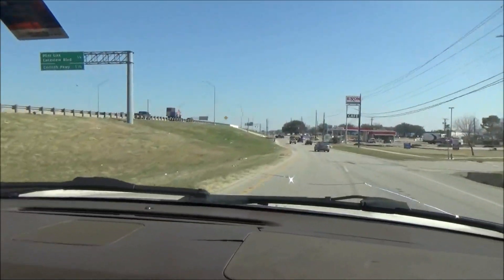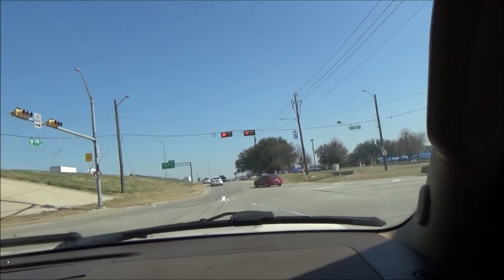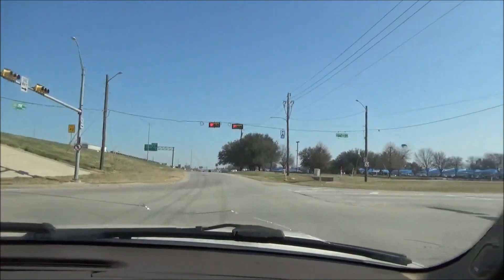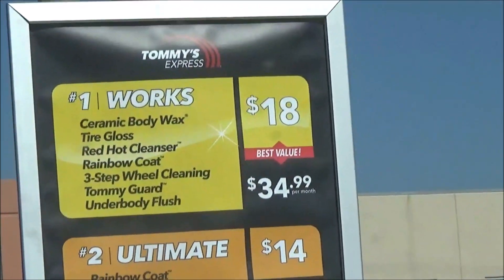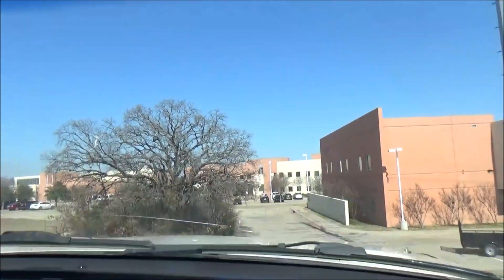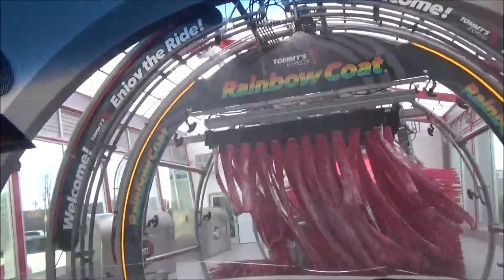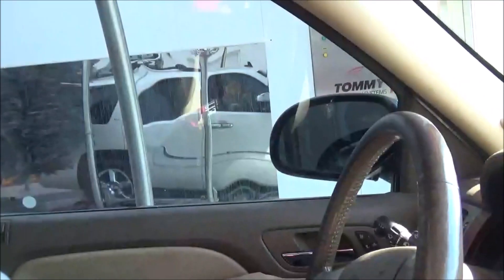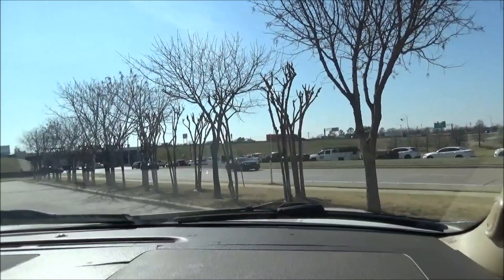(Grand Opening) Tommy Tunnel @ Tommy's Express Car Wash: Denton Site On S Mayhill Rd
This car wash is located in Denton, TX. Also, this car wash did a great job at cleaning the 2012 Chevy Tahoe I rate this one as a 9/10. This is also my first time ever filming a Tommy's Express Car Wash of all locations. There is another site coming in Denton, TX on Teasley Ln soon.